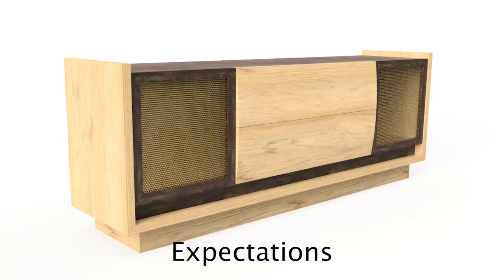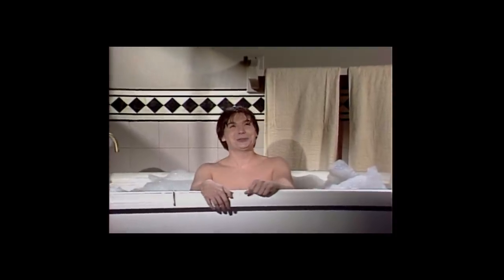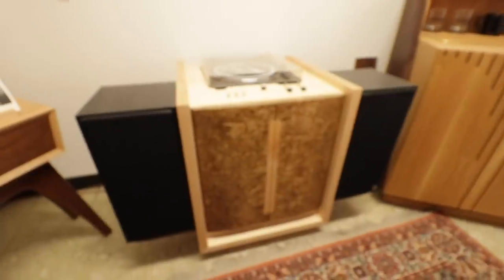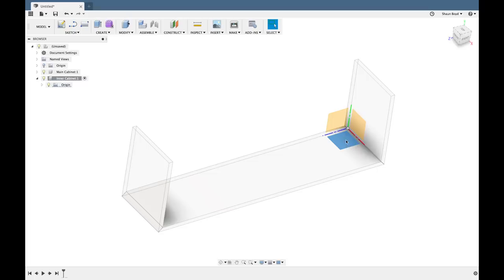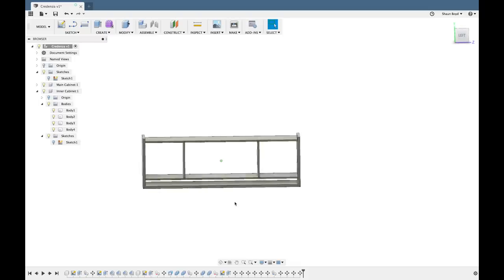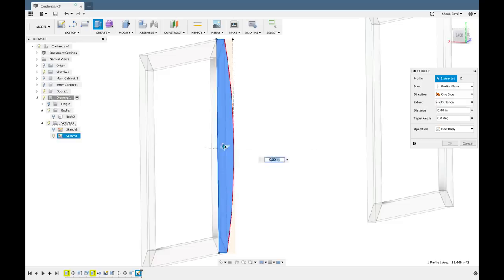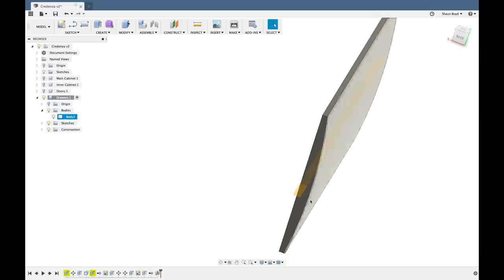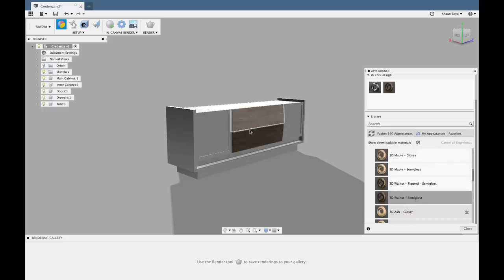3D Modeling Furniture with Fusion 360 - Modern Credenza Build - Part 1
Watch me show you how I 3D modeled a new credenza design real quick.

This is Part 1 of a hopefully multi-part series where I am going to dive into some of the specifics of how I make a large piece of furniture from start to finish. Hope you enjoy it!